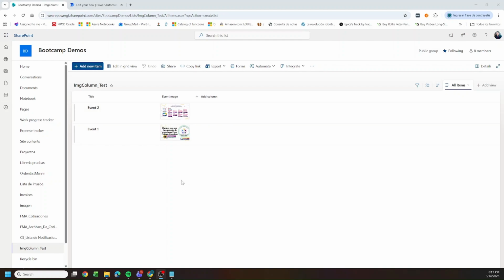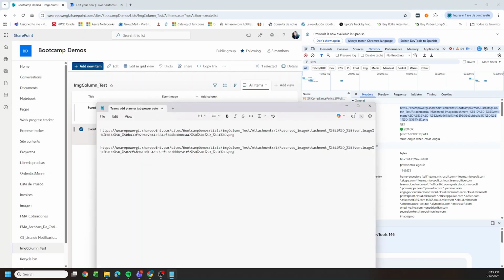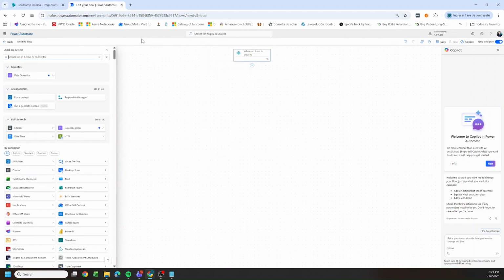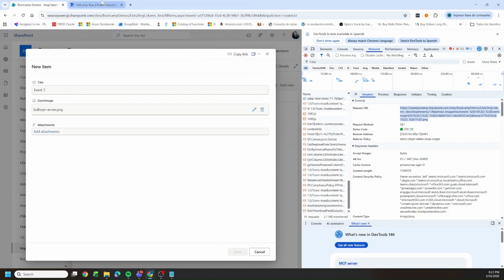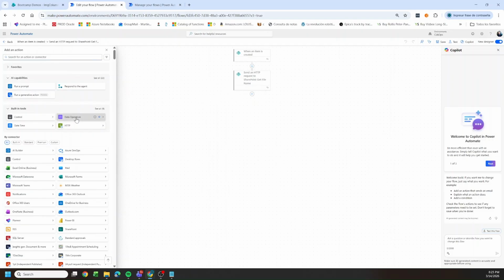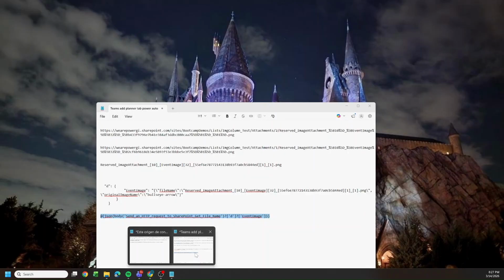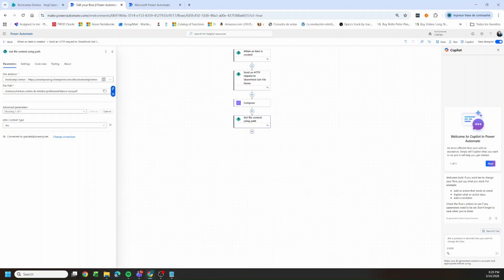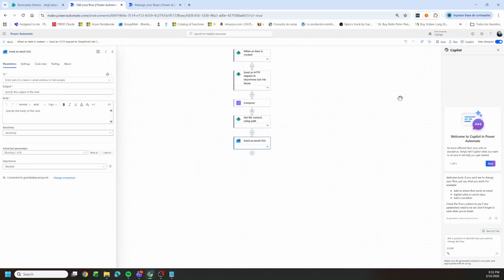Get file content of image column in Power Automate | SharePoint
To get the file content of image column in Power Automate a few steps are required and can be less straightforward than we may think, mainly because the place where the images are stored has changed over the years.

In this video we will show how to use Power Automate to extract the file content of an image stored in an image SharePoint column.

Uri: _api/lists/getbytitle('{your-list}')/items(@{triggerBody()?['ID']})/{your-image-column}

json(body('HTTP_Request_Get_image_column_details')?['d']?['img'])?['fileName']